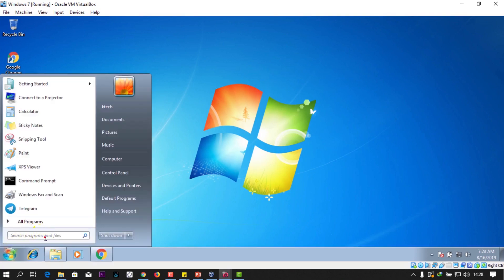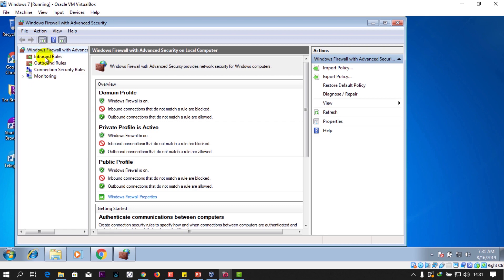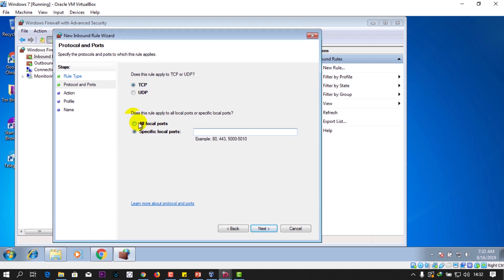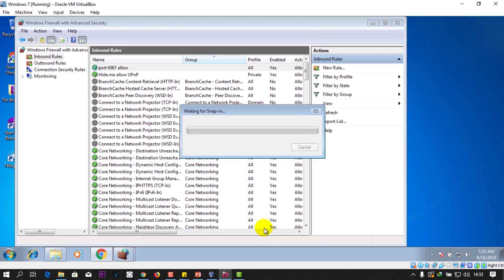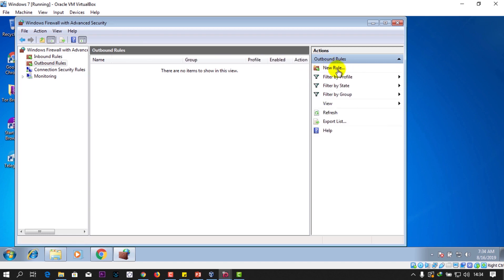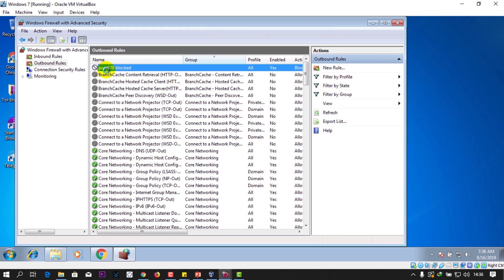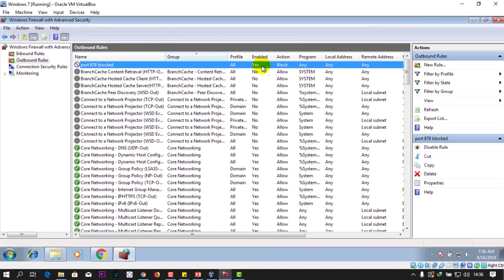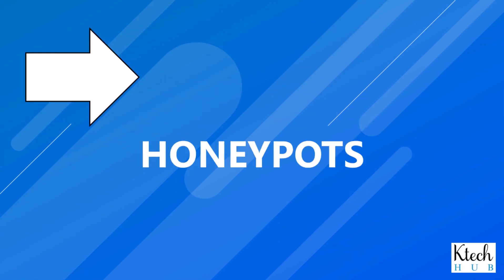How to Set Proper Firewall Rules in Windows PC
Firewall Protection
● Firewall protection is very important.
● It protects your networks from unauthorized access.
● They can block/allow any port/ip address/program on your network.
If your firewalls are well configured, then the attacker can’t harm the server.

Tool
Use inbuilt tools.
Windows has in-built firewall which are very strong in securing your computer or network.